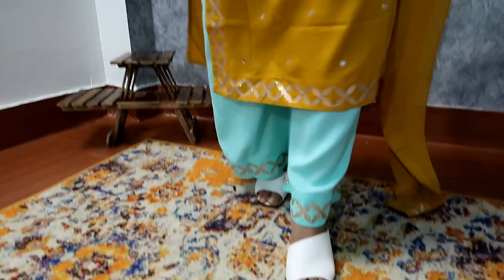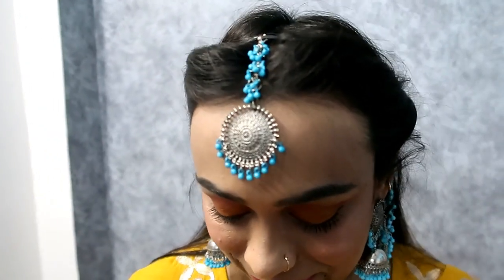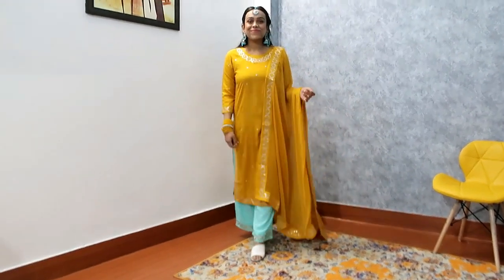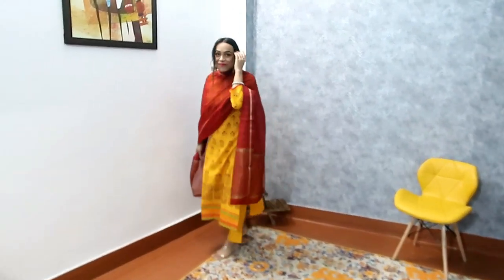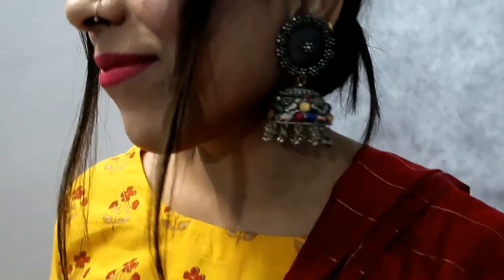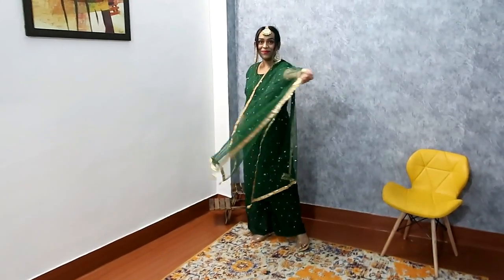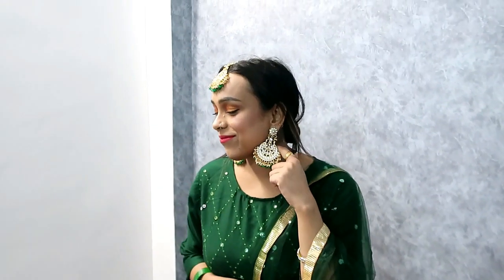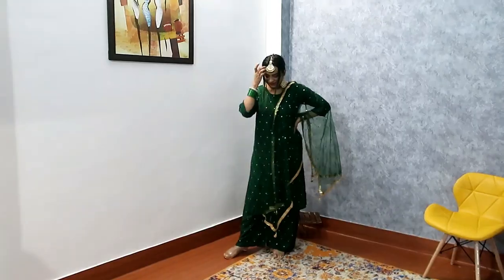Amazon Kurti Set Haul || Under 1200 Only || Haldi & Mehendi Special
Hello Peeps,

Buying Links :

S-2528904 geeen choker set
S-6636233 blue earrings

topics coverred -
myntra winter wear
myntra kurtis